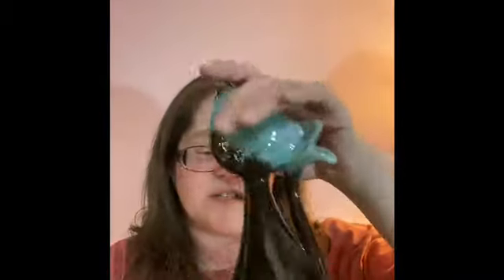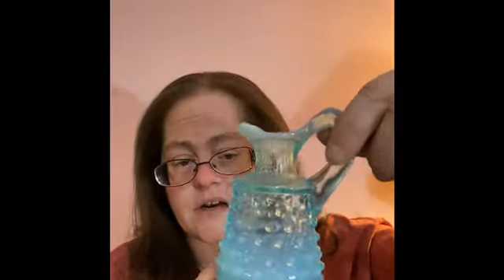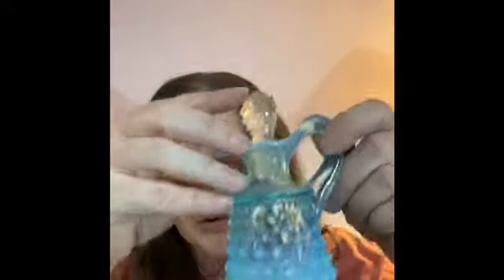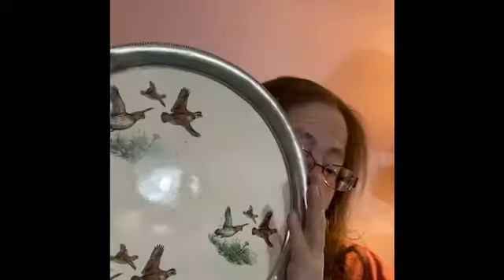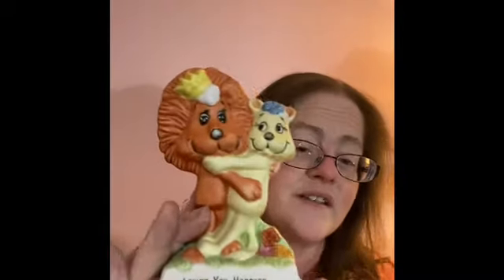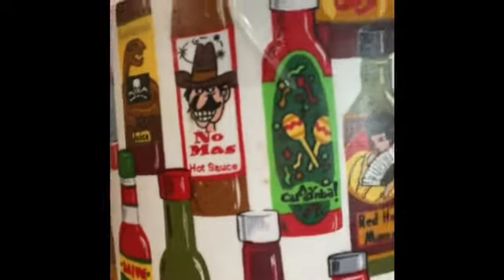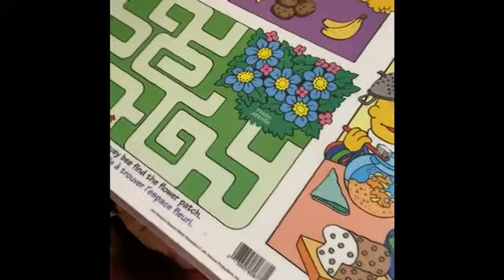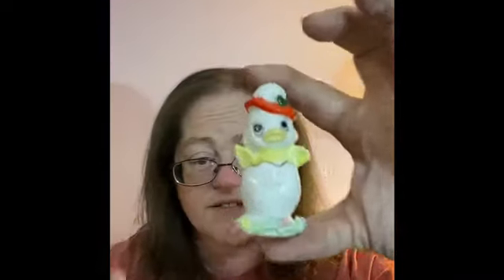Goodwill and Treasure Trove Haul 2/6/21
Live Sales Every Sunday 3 pm Est.